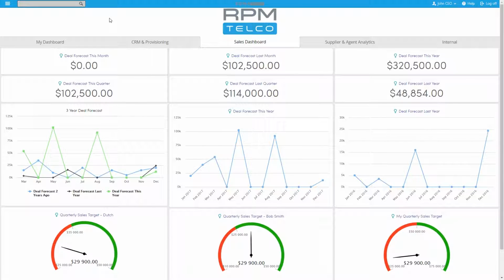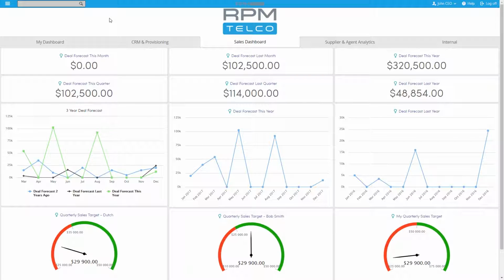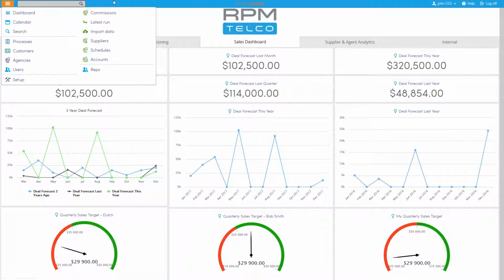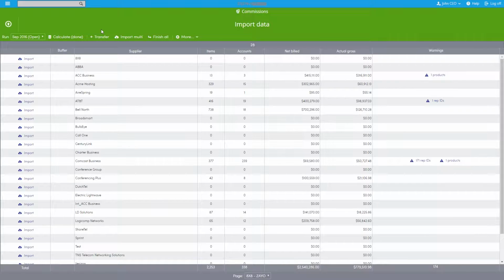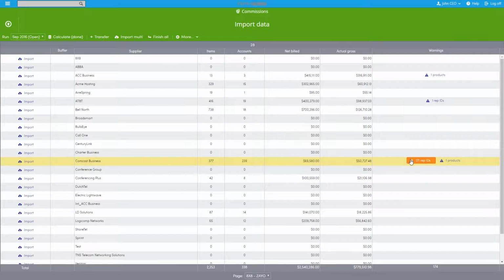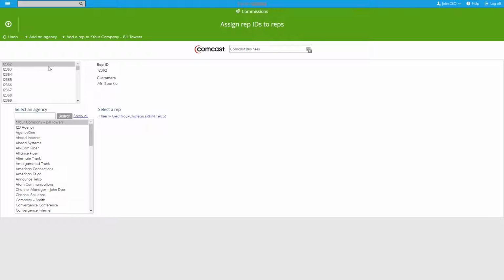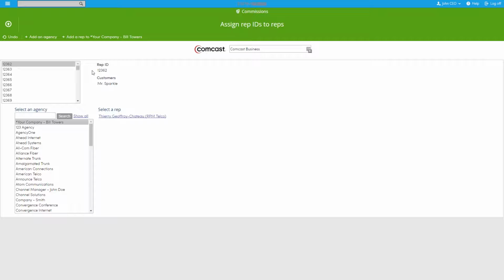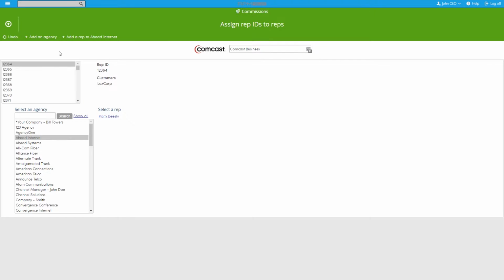Assign Rep IDs